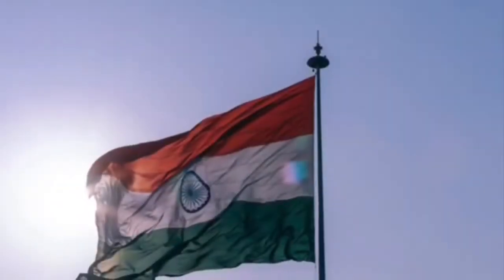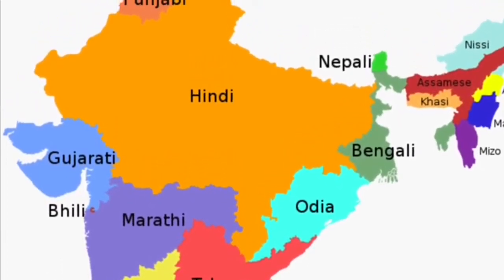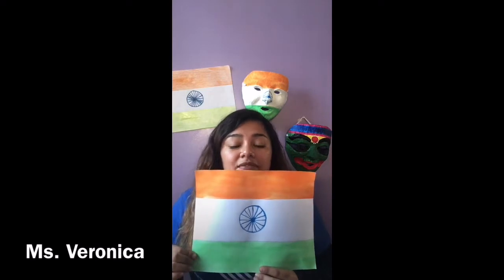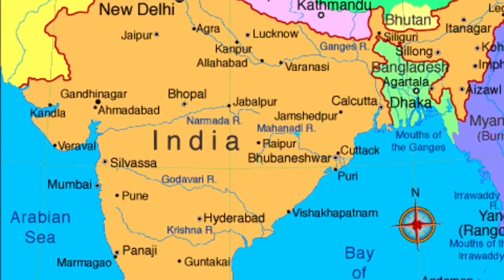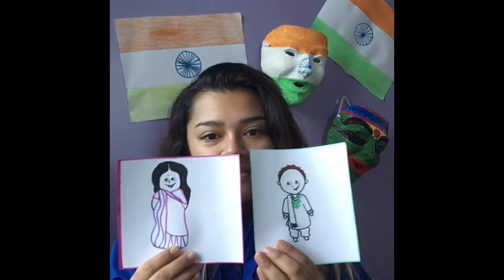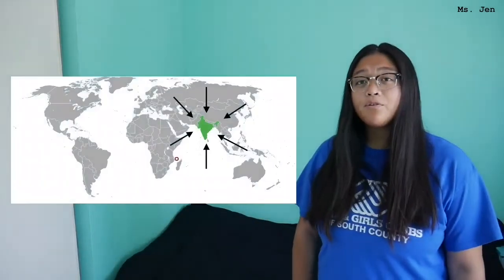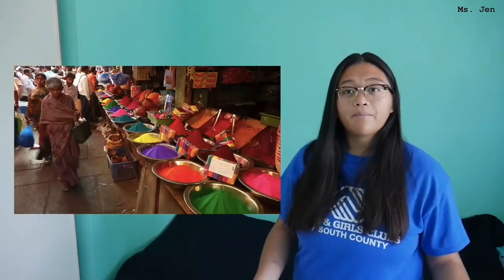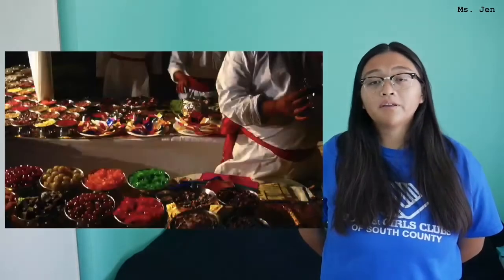Around The World * India*